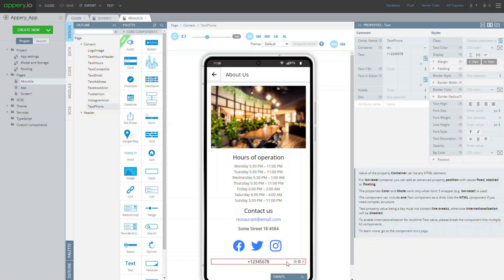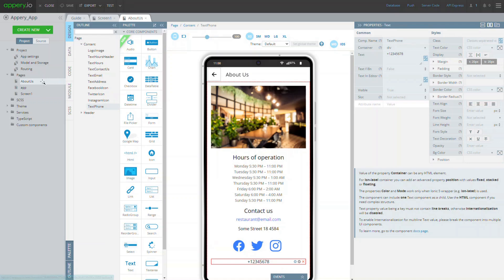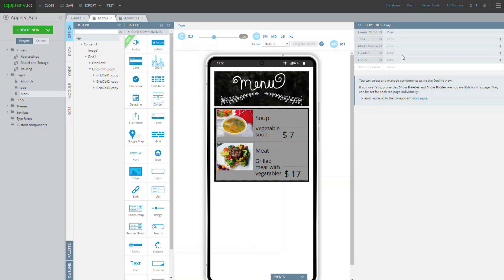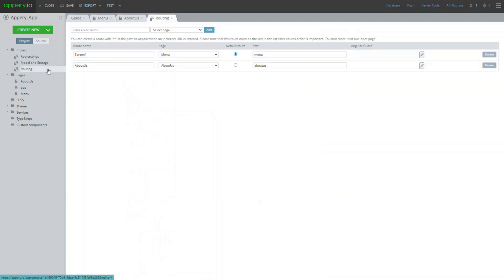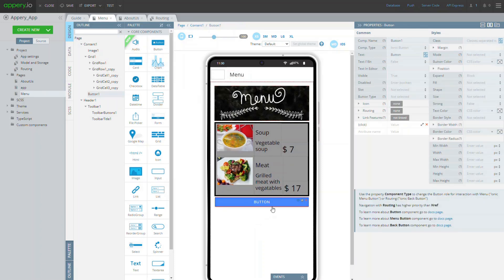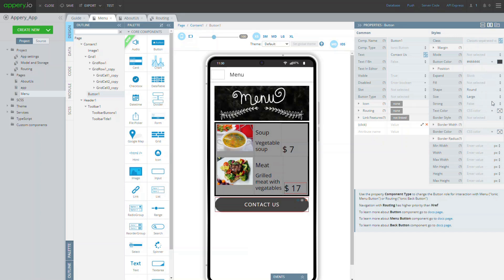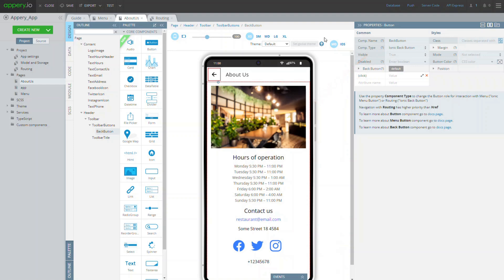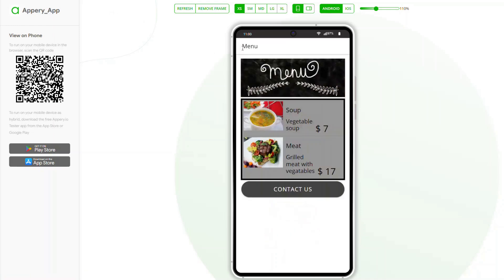App Navigation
Learn how to arrange navigation in the  @apperyio  mobile app.